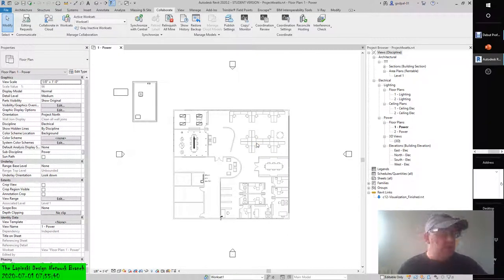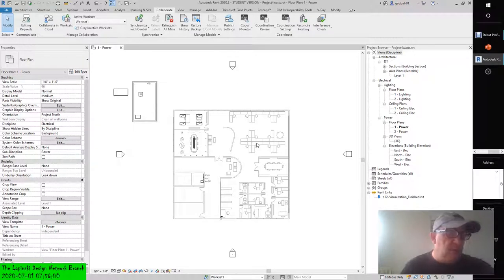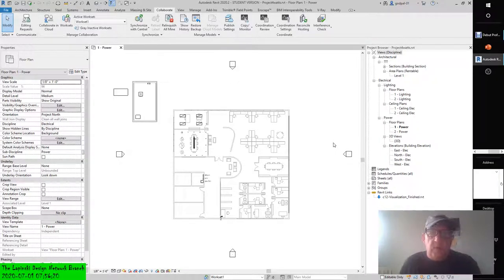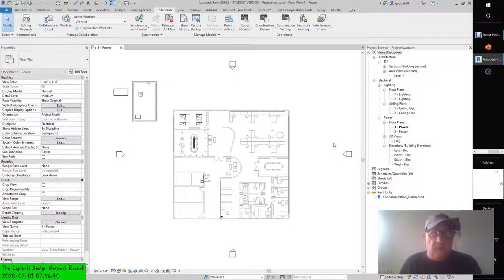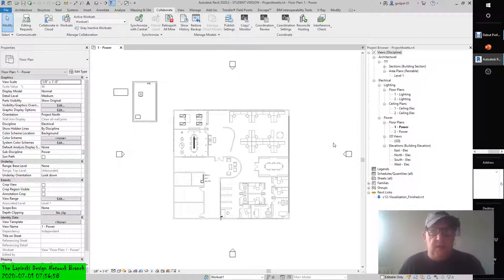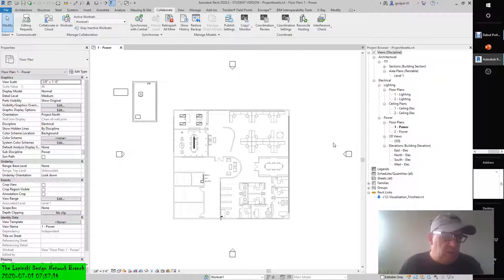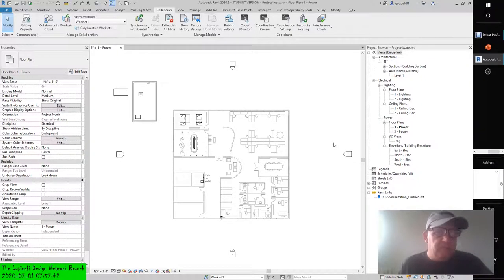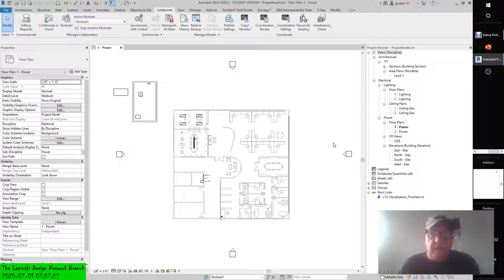REVIT 2020 Extrusion, Blend, Sweep, Swept Blend, Void & Solid Form Techniques in the Family Editor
REVIT 2020 Моделирование с использованием методов экструзии, смешивания, развертки, плавного смешивания, пустот и твердых форм в редакторе семейства | with this Shanty, Irish, pollock